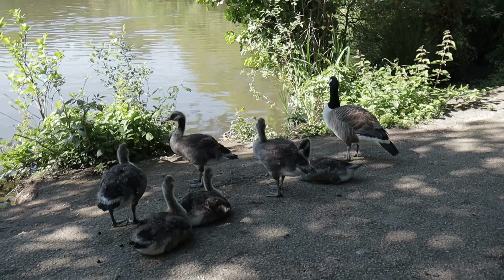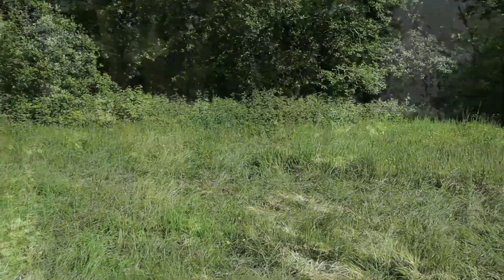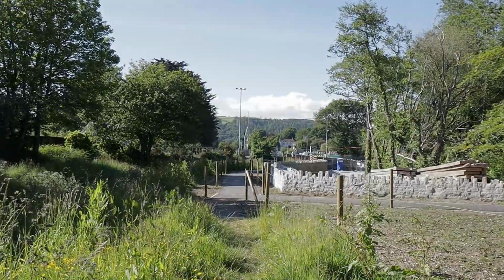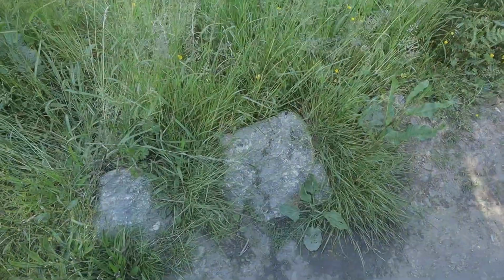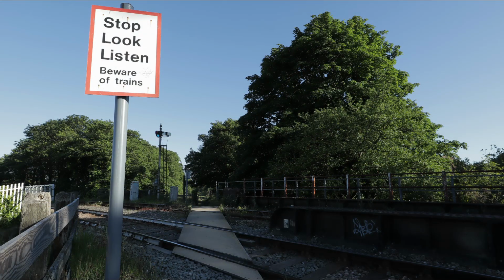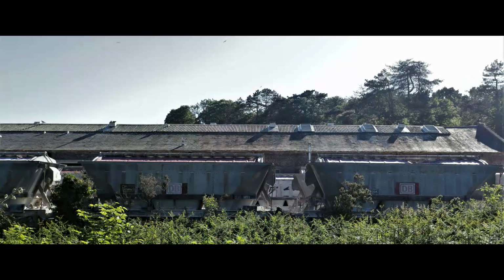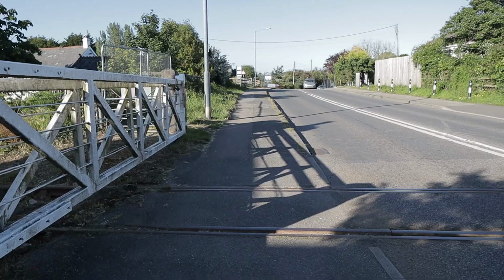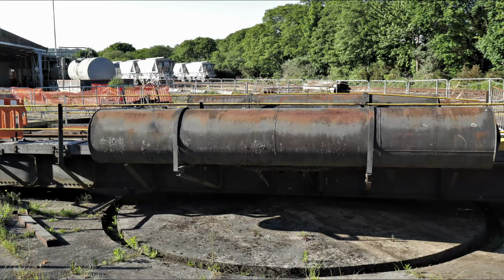A Wander along the Par Canal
I take the train to Par in Cornwall from Liskeard with my daughter, and explore St. Andrew's Nature Reserve. We then look at the remains of the Par Canal, and see an outstanding relic of the railway steam age.